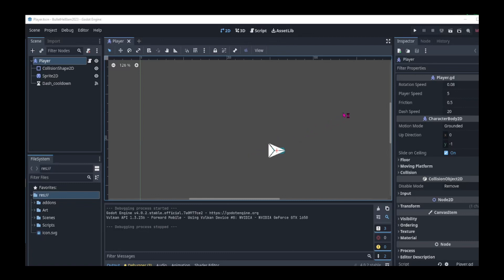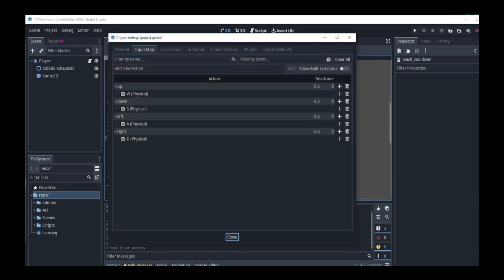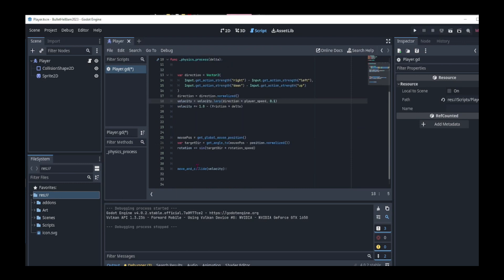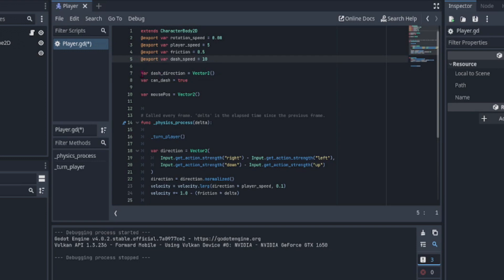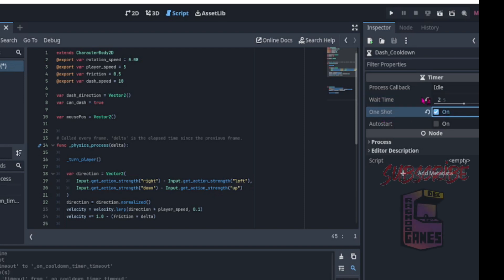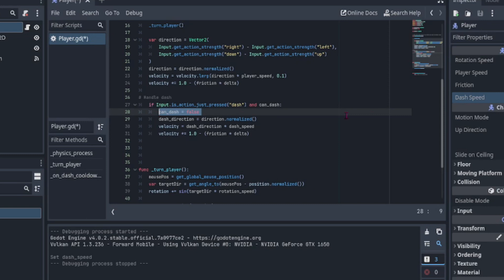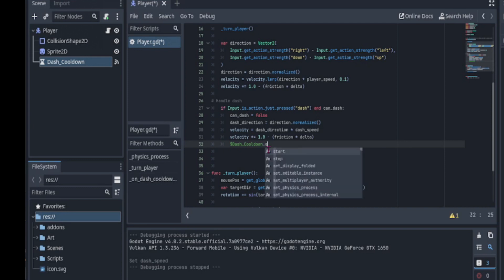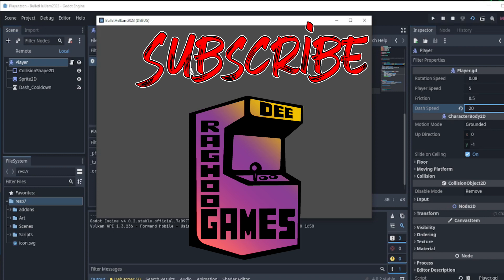Smooth Dash In Godot 4 Top down controller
now let's add a dash function to our game!

time stamps
00:00 Intro
00:43 Input
01:21 Housekeeping
02:10 Variables
02:38 Cooldown Timer
03:43 Dash Logic